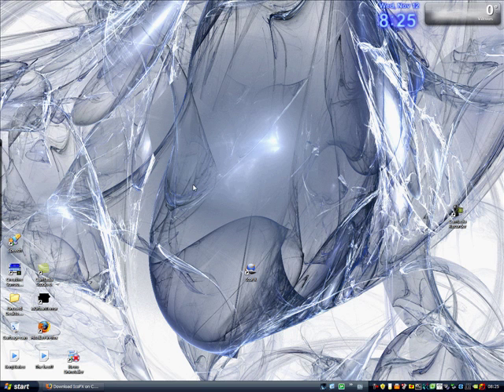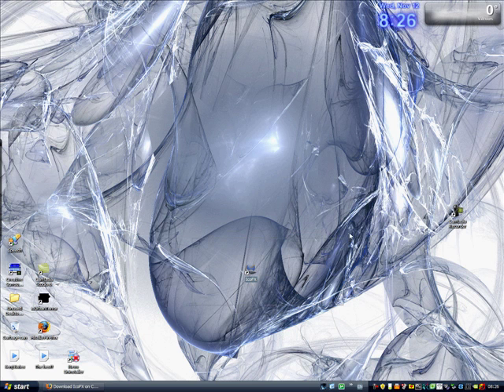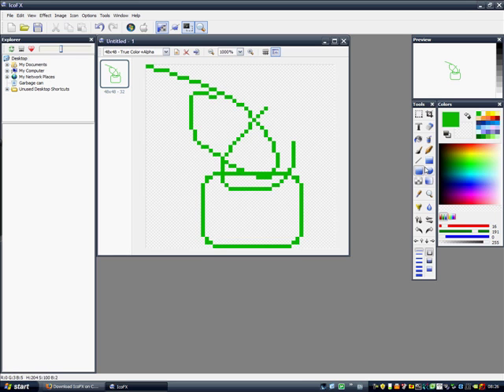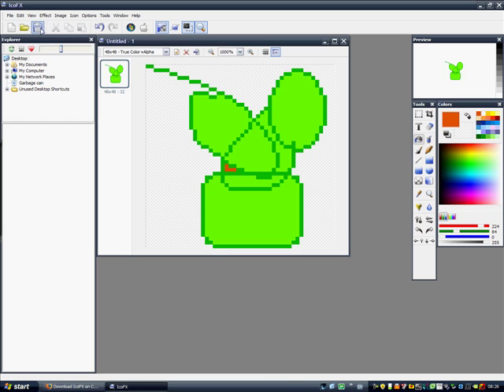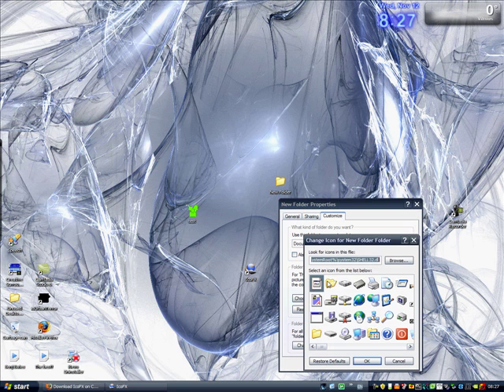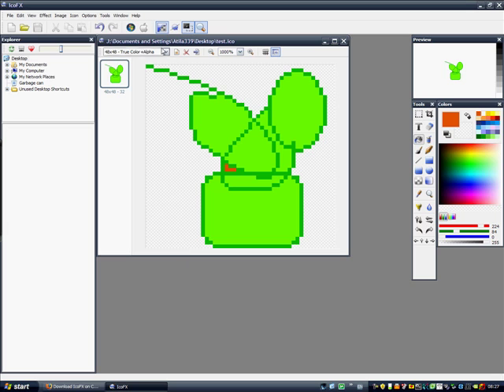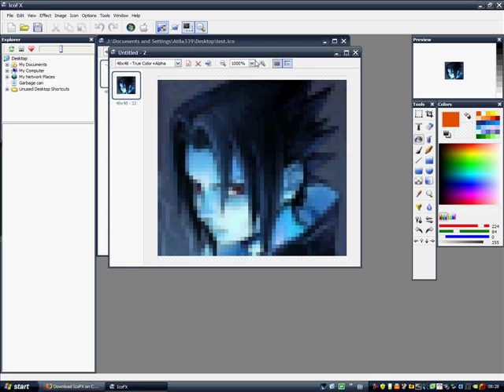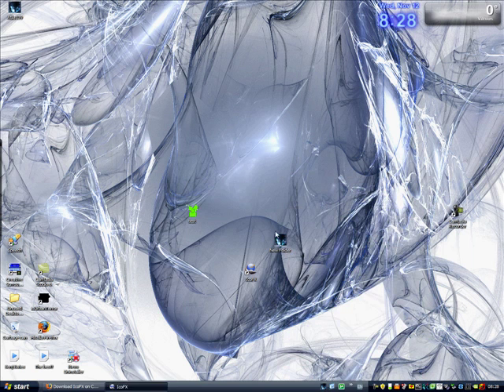Creating icons with icofx